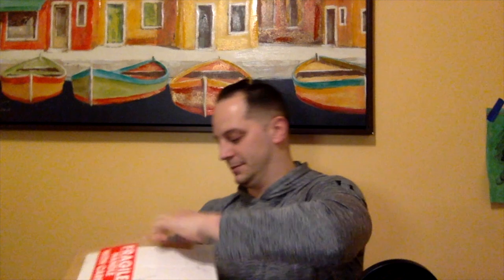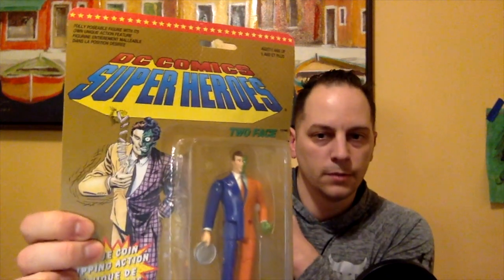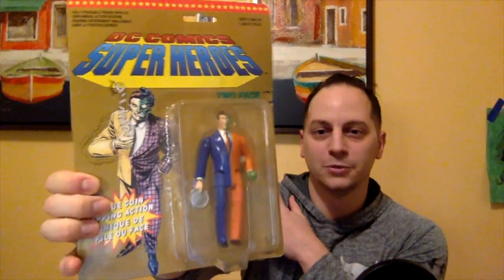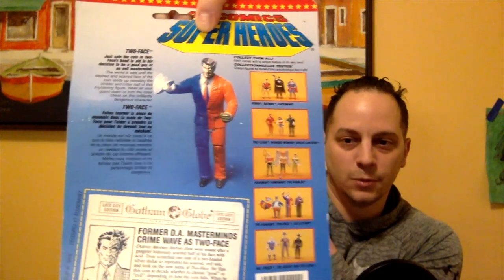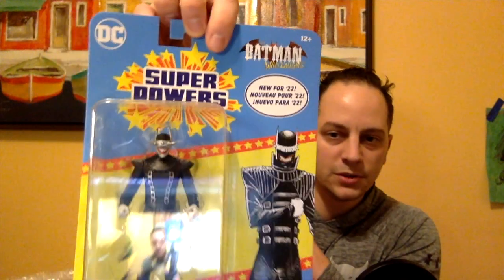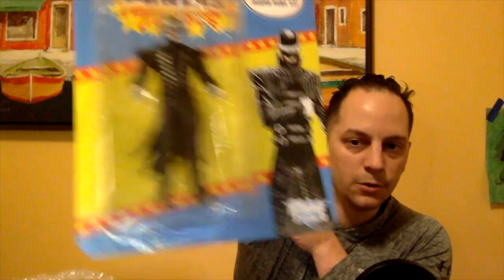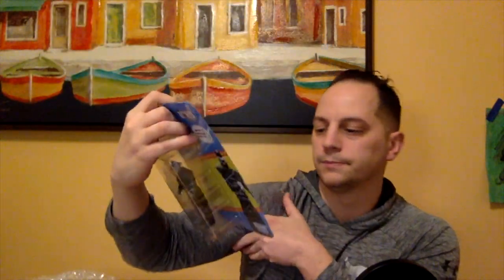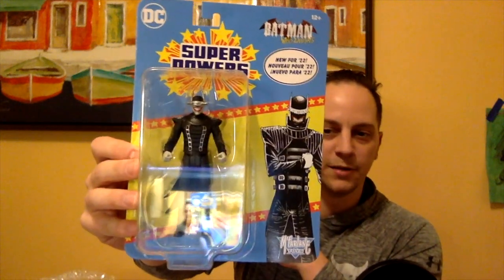Contest Winner!! | What I WIN??